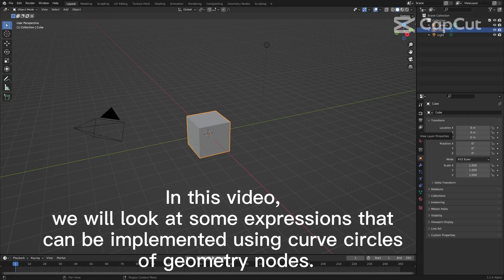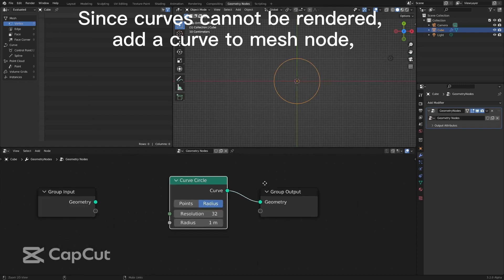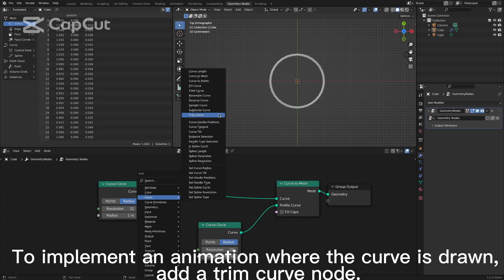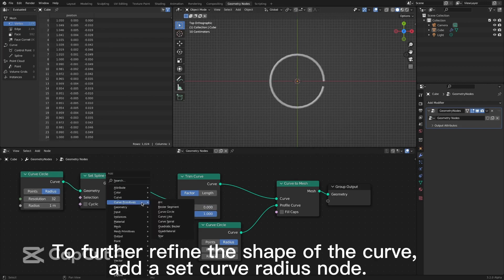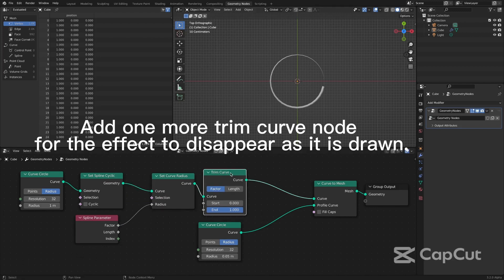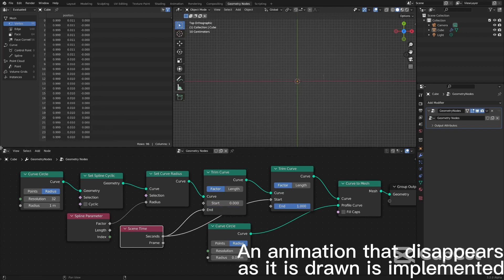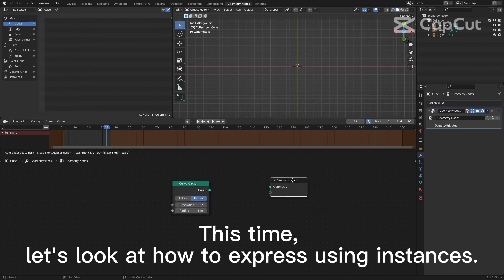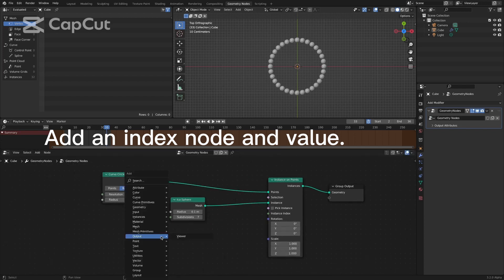Using curve circle node (Geometry nodes, Blender)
This content was produced with Typecast, an AI virtual actor service.
Characters casted: (characters used:션z)